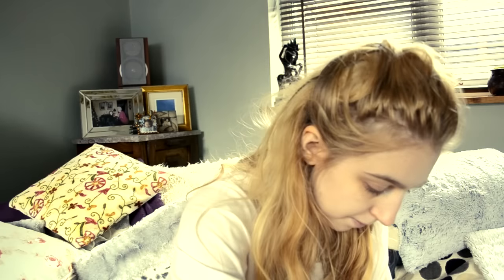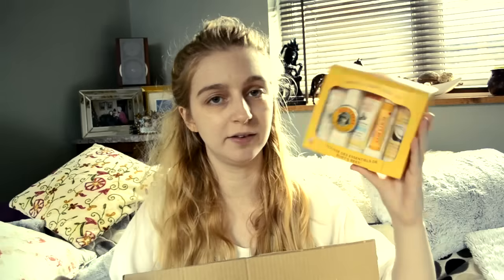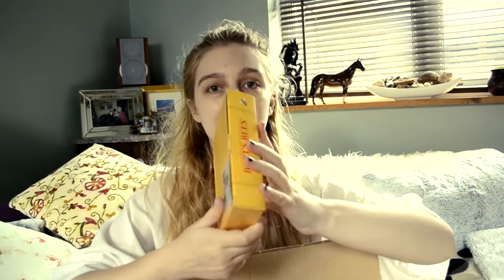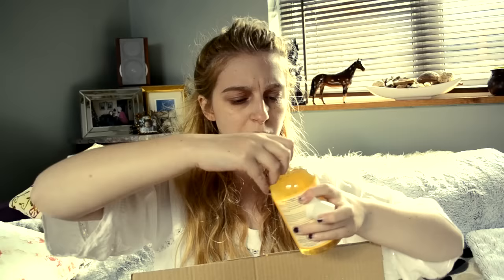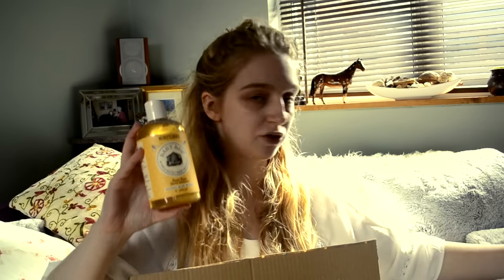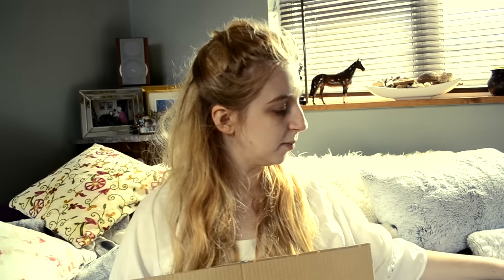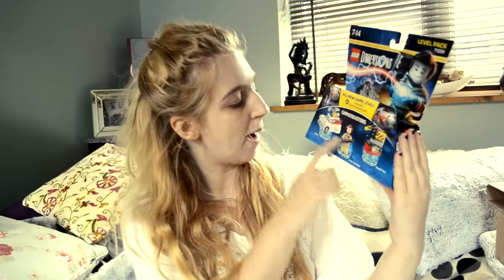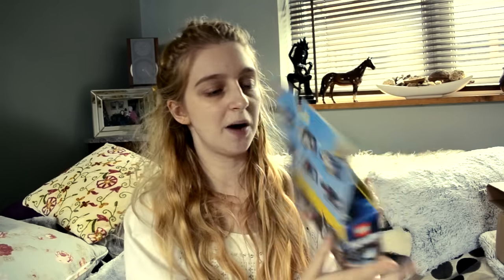AMAZON PRIME HAUL : Lego, Blu-rays, Games & Lost Item!!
This is a bit of a mix up amazon haul because its cut into quite a few parts but hope you still enjoy!

Hello everybody! Welcome to FKVlogs, I upload a few videos each week based around movies, books & games.

Gaming Channel : COMING SOON